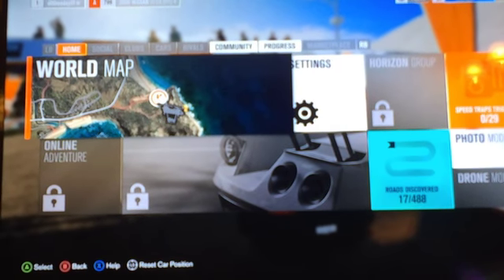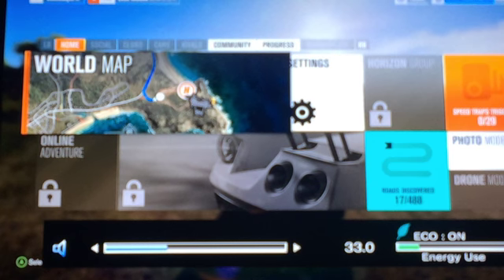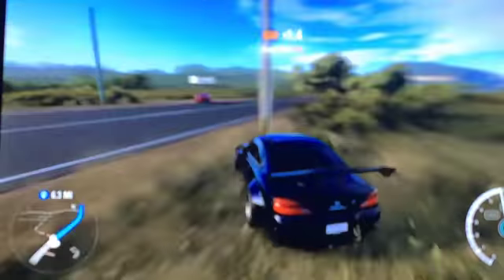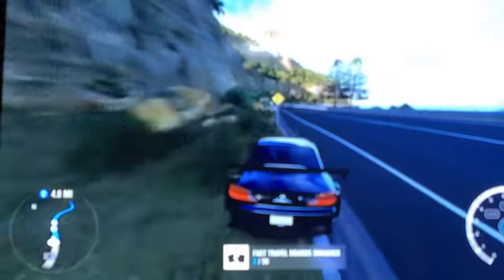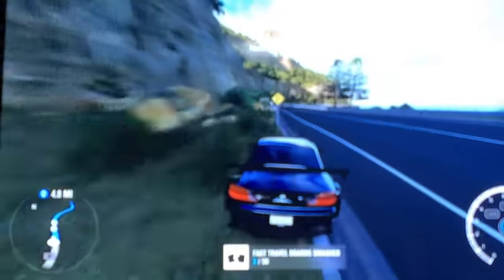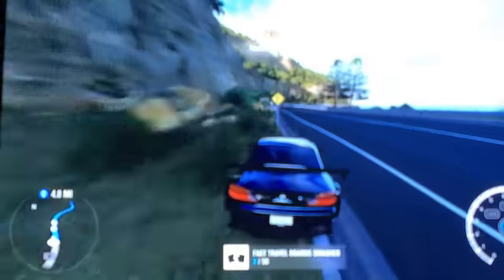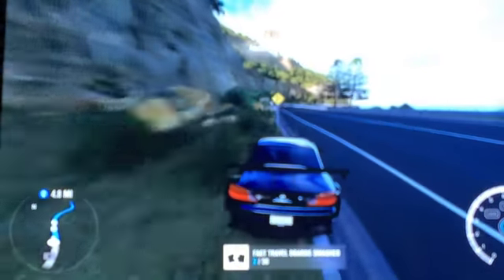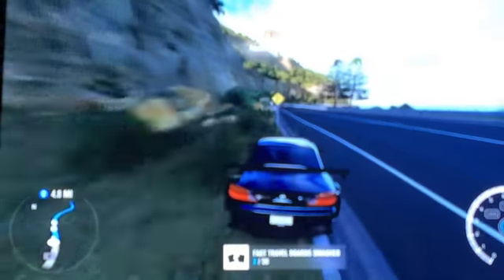Forza Horizon 3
Playing Forza Horizon 3 and showing you guys Surfers Paradise and The Outback.